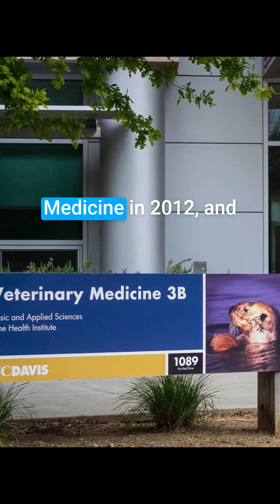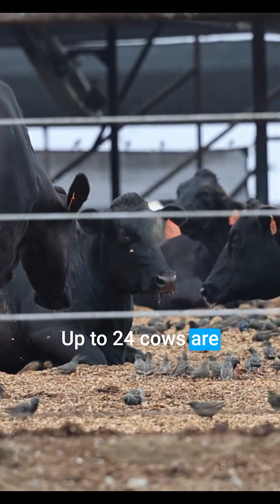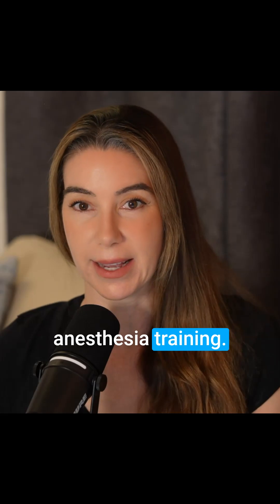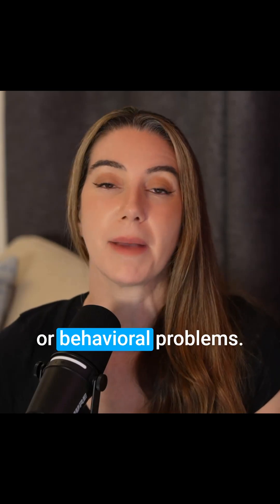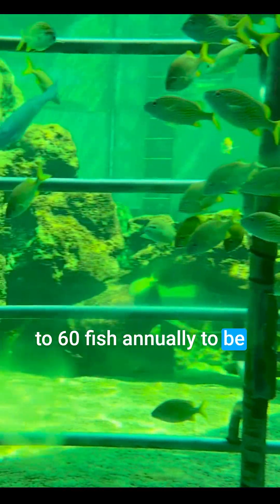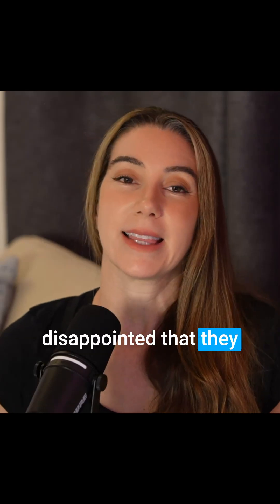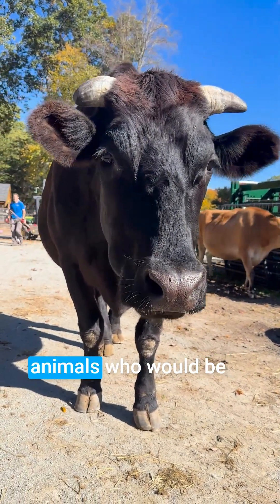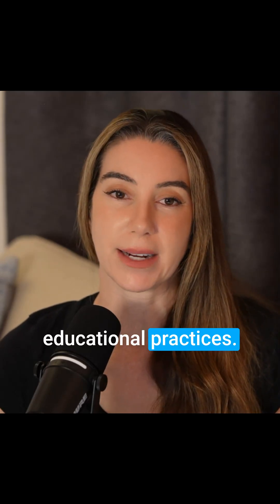I Graduated From UC Davis Vet School in 2012—Here’s Why Its Curriculum Is Still Troubling in 2025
I’m a veterinarian who graduated from UC Davis School of Veterinary Medicine in 2012—and I’m disappointed that terminal laboratories are still part of student training.

Public records show that otherwise healthy cows, pigs, and fish are still used in teaching labs where procedures end their lives, even though these same skills can be taught using models and then applied to animals who genuinely need medical care under experienced supervision.

Veterinary medicine prides itself on evidence-based progress. Human medical schools moved away from these practices decades ago—and veterinary education can too.

There are sanctuaries willing to take these animals. There are modern training tools that produce confident, capable clinicians. And there are students who want their education to reflect the profession’s highest standards.

As veterinarians, our credibility depends on using the most effective, current methods available. Join me in asking UC Davis to end terminal laboratories and adopt training practices that reflect where veterinary medicine should be headed.